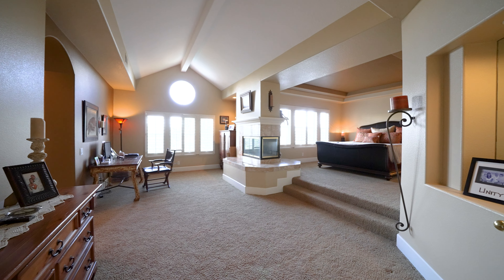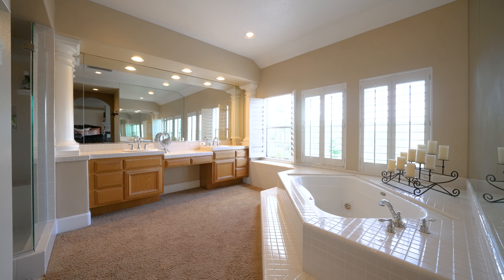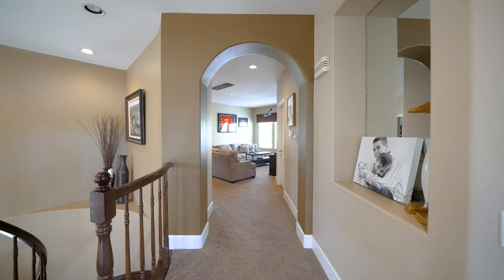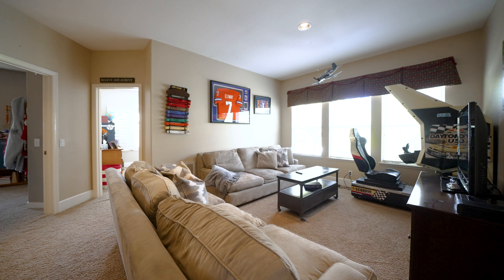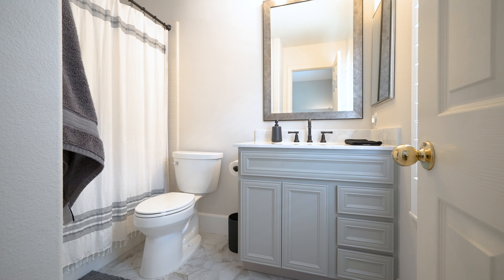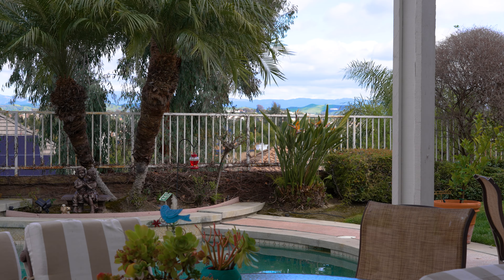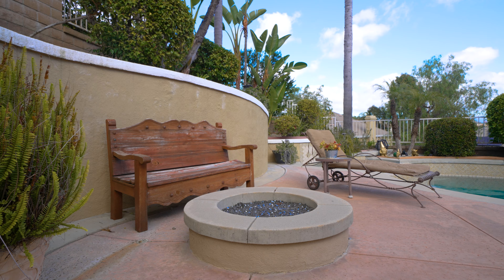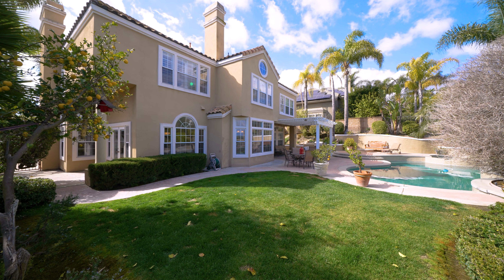27195 woodbluff Rd, Laguna Hills Guided Tour